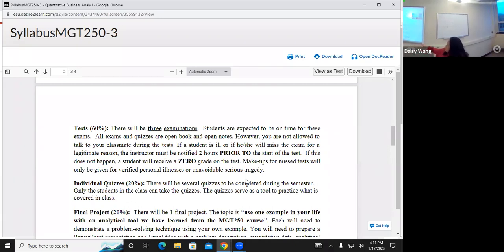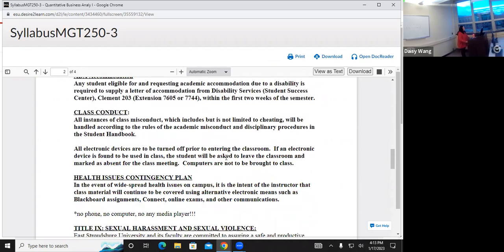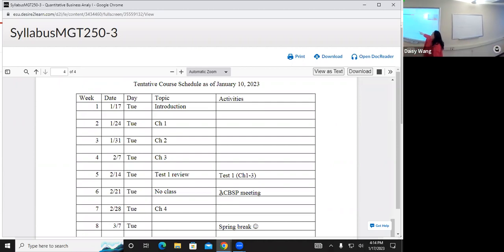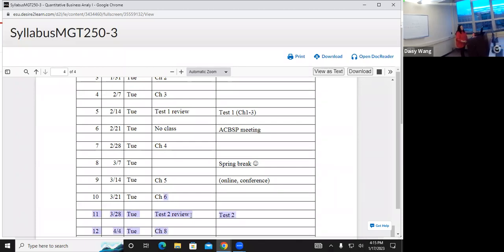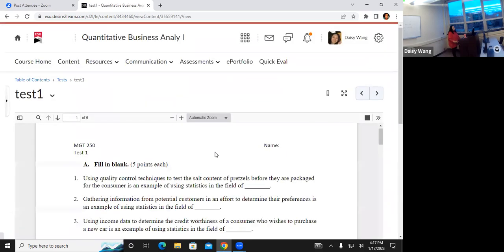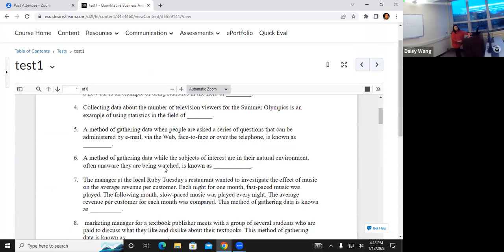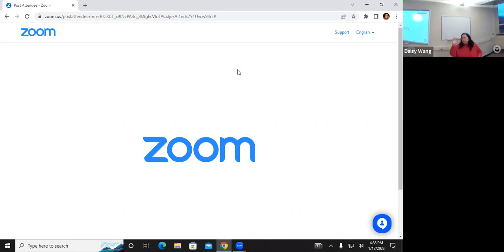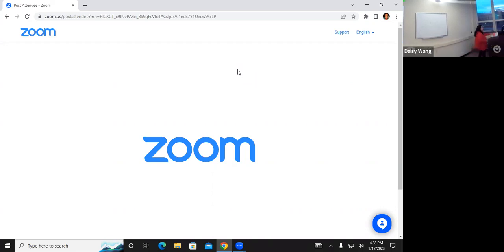MGT 250 Syllabus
Going through the syllabus